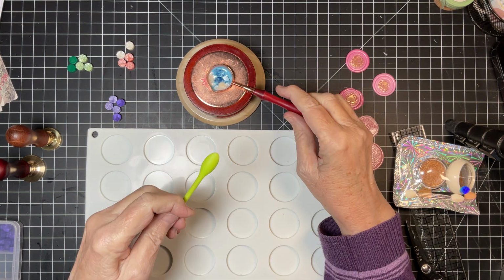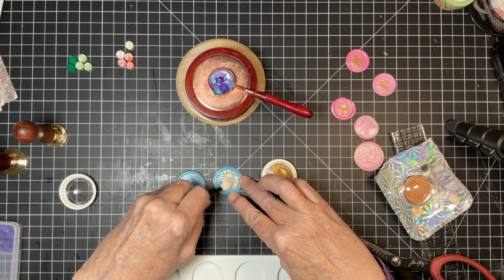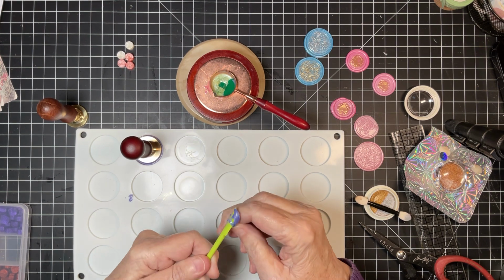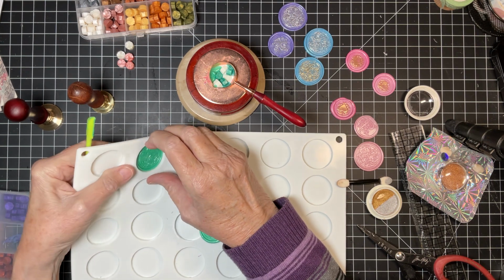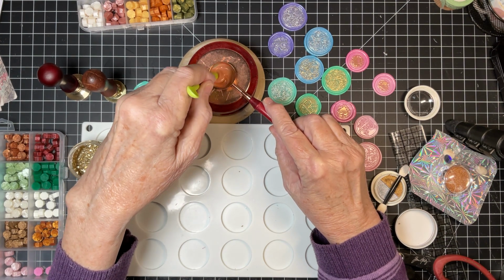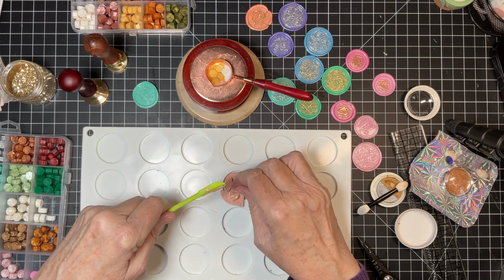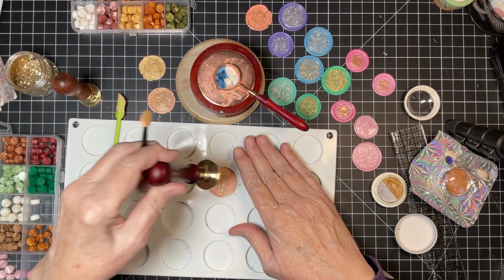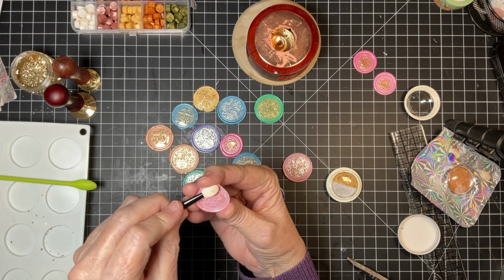Craft With Me~Lets Make Wax Seals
Welcome to a day of making wax seals. I hope you will enjoy chatting with me and relaxing as we melt some wax and play with two new seals. We are going to try out some gold flakes too. Join me.
My Etsy Shop
Making this project with me, you will need:
Wax
Melting Pot
Candle
Seals
Glitter which is optional
Bits of gold